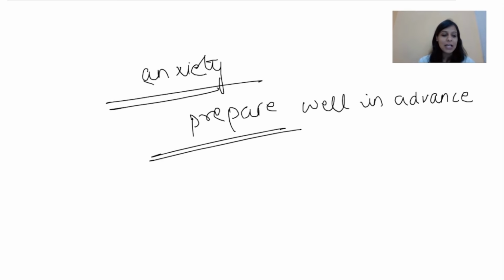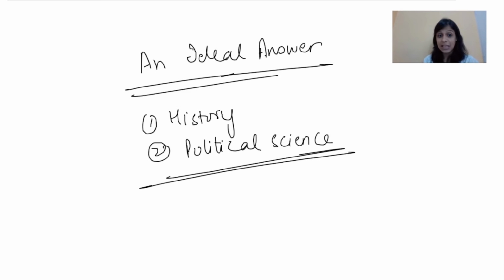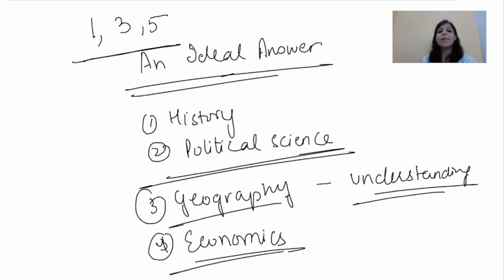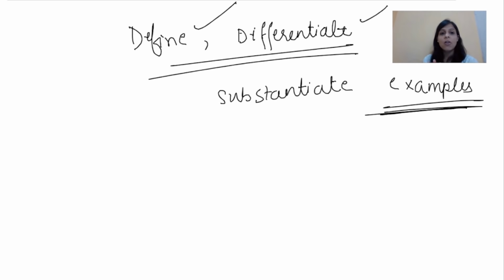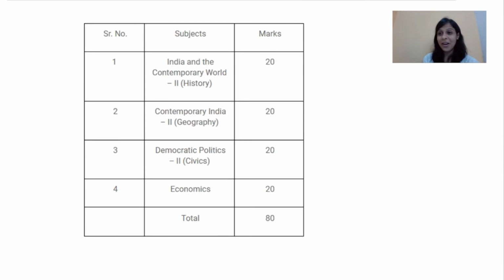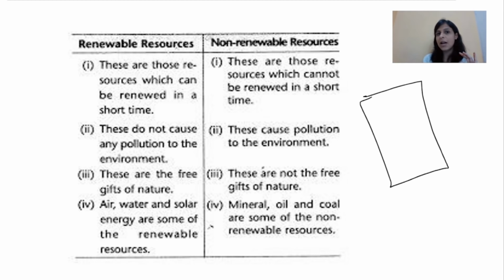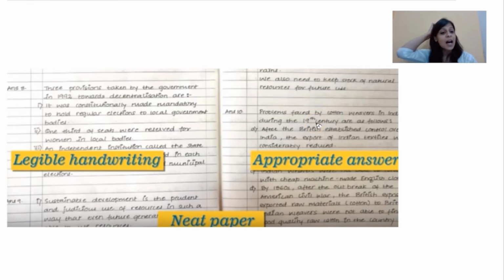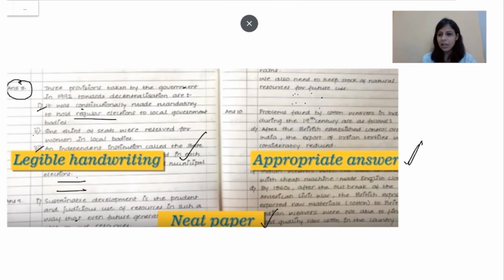How to Write/Attempt your CBSE 10th Board Social Science Paper?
Let 10th Civics Marathon begin and let's together SOLVE Q&A's with Aarshpreet Ma'am